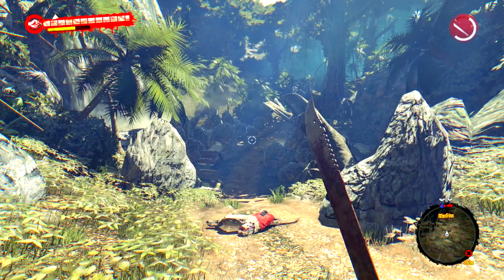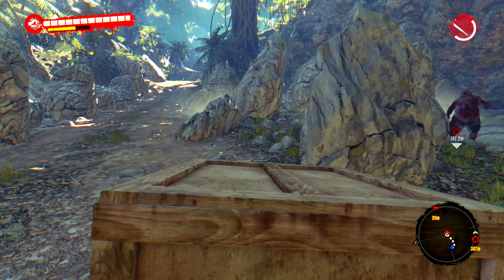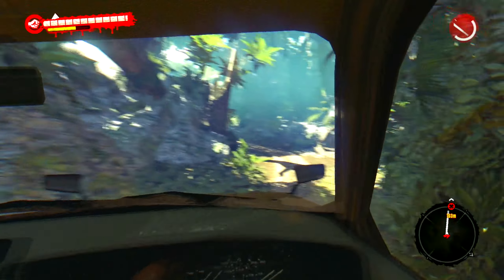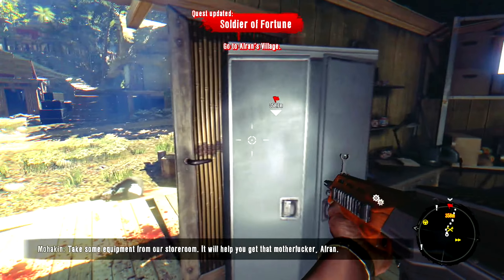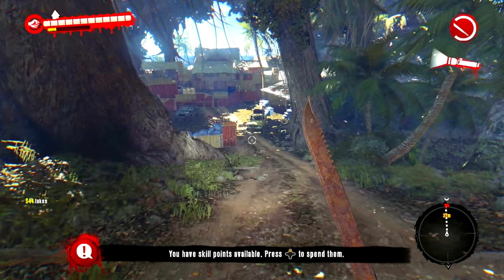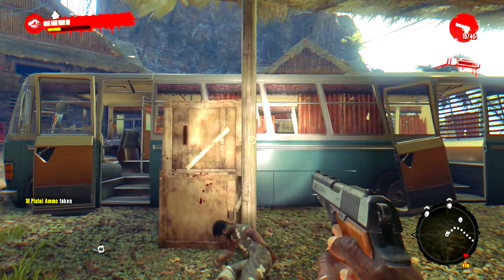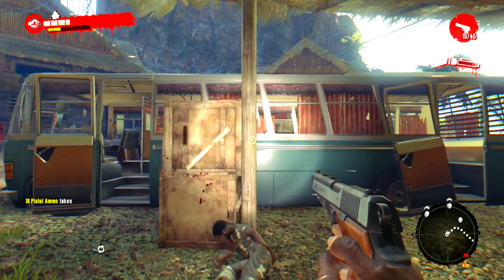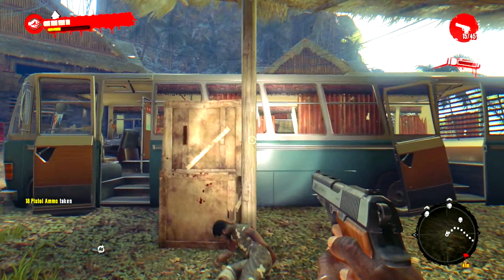Dead Island Definitive Edition Walkthrough Gameplay Part 17 - Afran Boss Fight - (Xbox Series X)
Dead Island Definitive Edition Walkthrough Gameplay Part 17

This video includes the 17th part of Dead Island Definitive Edition that is played on the Xbox Series X.

Dead Island is a 2011 action role-playing game developed by Techland and published by Deep Silver. Released for Linux, Microsoft Windows, OS X, PlayStation 3 and Xbox 360, the game is centered on the challenge of surviving a zombie-infested open world with a major emphasis on melee combat.

The night after a high-profile party, four playable main characters (hereafter referred to as "the survivors"): rapper Sam B., hotel receptionist and spy for the Hong Kong Government Xian Mei, former football-star Logan Carter, and ex-police officer Purna Jackson—are awakened by a voice over the emergency intercom system directing them to evacuate the hotel. They discover that the majority of the population have been overcome by a contagious and infectious plague, turning them into psychopathic, flesh-eating creatures. Briefly overcome by one of the infected, they are rescued by lifeguard John Sinamoi.

The survivors discover that they are apparently immune from infection, and with "The Voice" out of contact, the survivors are tasked by Sinamoi to try to find supplies and contact the outside world. As it becomes obvious that the resort lacks enough supplies to survive for long, Sinamoi instead has them travel to the city of Moresby to find help. The survivors take along Jin, the daughter of the bitten mechanic who modifies an armoured car they use to break out of the resort.

A promo still featuring Xian Mei about to attack a group of zombies
Upon arriving in Moresby, after taking down a new special infected known as the Ram, the survivors aid a holdout at a barricaded church. Directed first to the wealthier sections of town, they ultimately raid a supermarket under the control of "Raskol" gangs. Jin tries to offer supplies to another Raskol faction, in the abandoned police station, who capture and rape her. The gang kill the Raskol members and rescue Jin, but her actions angered Sam B.

Upon their return to the resort, the survivors make contact with "The Voice." Introducing himself as Colonel Ryder White, a Banoi Island Defense Force (BIDF) commander. He is currently trapped in a high-security prison located on a remote island, only accessible through the jungle. He states that due to the characters' immunity he could create a cure/vaccine, and in-turn save his bitten wife. White directs the survivors into the jungles of Banoi having them find a smuggler named Mowen who can reach the prison.

Mowen stonewalls the survivors on the prison, but does take them to a lab studying the plague. Their researchers determine the infection is a mutation of Kuru that originated from the indigenous population. At their behest, the survivors collect a tissue sample from a native mummy to better examine the pre-mutation form of Kuru and rescue a native woman, Yerema, who was about to be sacrificed by her tribe.

Mowen finally agrees to take the survivors to the prison. After the survivors complete the preparations that he and Jin requested, they hurry back to the lab when White reports that somethings' gone wrong. They find the zombies the scientists were studying were accidentally released, with only Yerema still alive. Rescuing Yerema and retrieving what appears to be a prototype vaccine, the survivors proceed to the prison island.

The survivors initially help the surviving prisoners to arm themselves in exchange for reaching White, but when White finally contacts them again he urges them to abandon the prisoners and proceed to him. The prisoners' holdout eventually falls and Mowen dies helping Jin and Yerema escape. As the survivors are about to reach White, however, they are hit with a knockout gas inside their elevator. Awoken by a tech-savvy prisoner named Kevin, they learn that White stole the vaccine and are warned that, he intends to flee with his wife and call in a nuclear strike to purge the island.

Racing to the roof helipad, the survivors find themselves held by White at gunpoint. Jin, disgusted by White's plan, releases White's now-zombified wife from her restraints, and she bites White on the wrist. White kills his wife and shoots Jin dead, then injects himself with the vaccine, only for it to accelerate and amplify his own mutation. The survivors kill White, then finally escape Banoi with his helicopter as Kevin intones that things will never be the same.